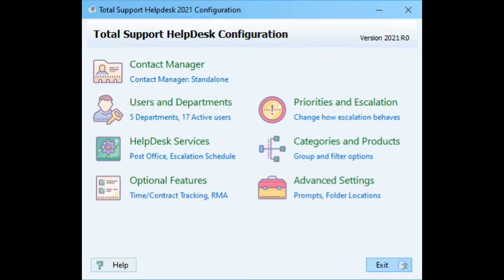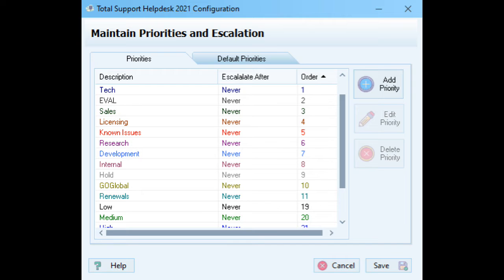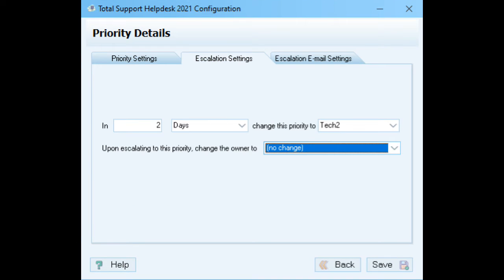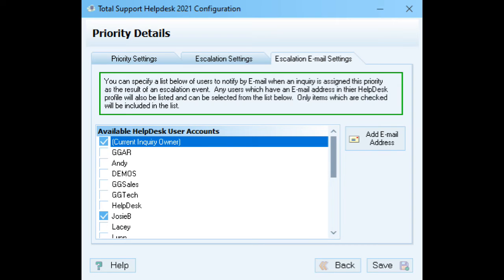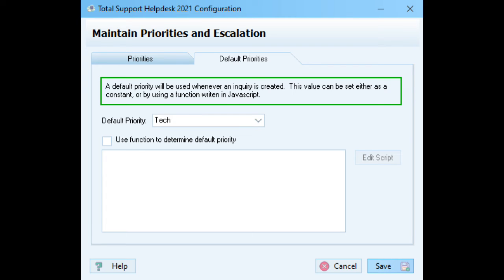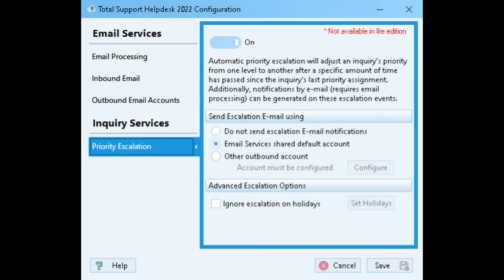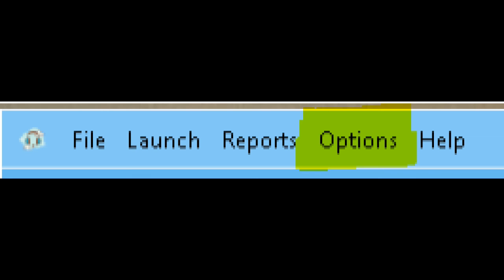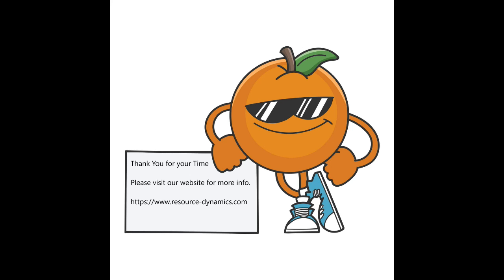Priorities and Escalation Configuration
A short video on how to configure your priorities and escalation settings within Total Support HelpDesk.